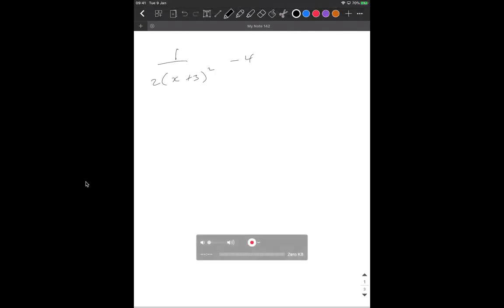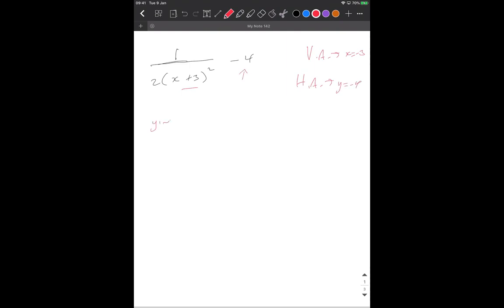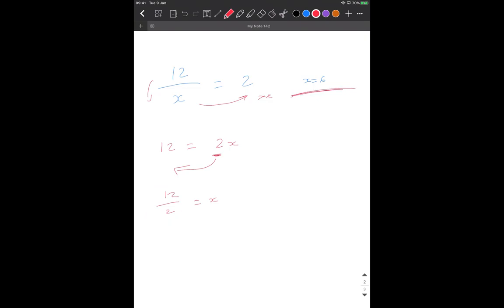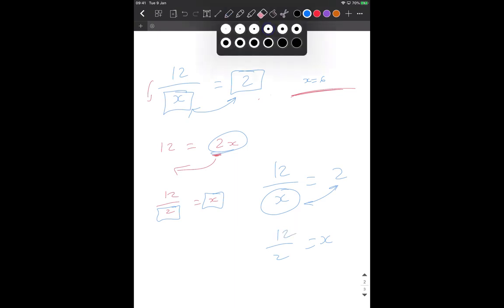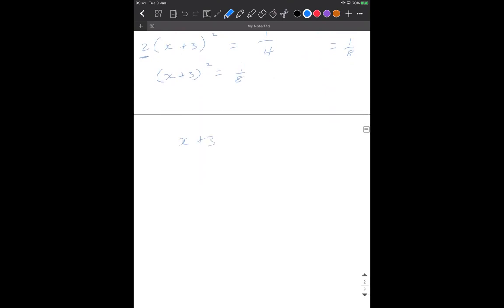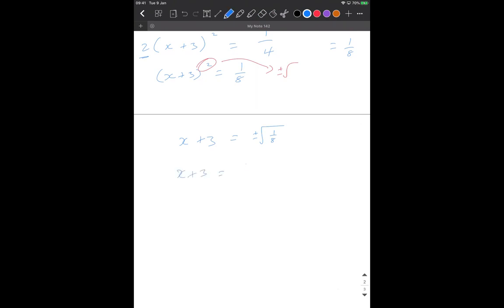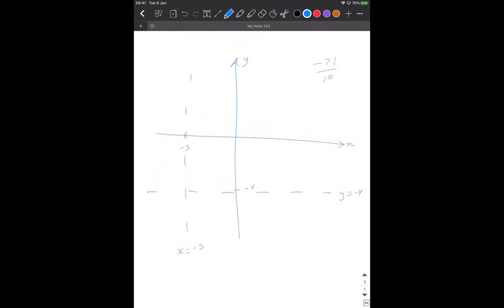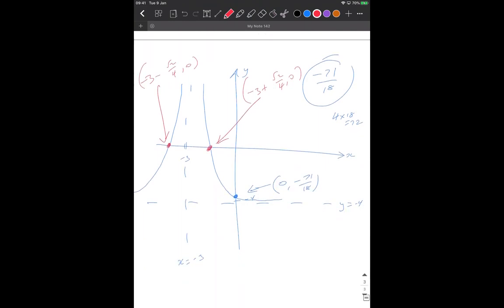Truncus finding x intercepts